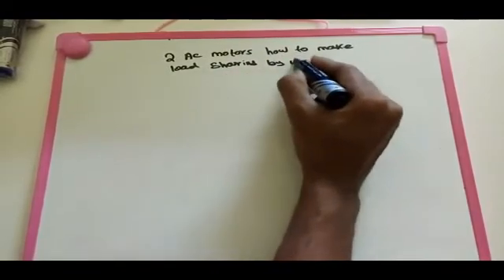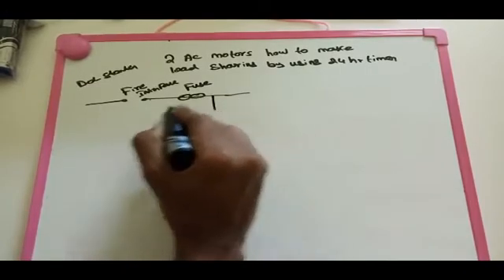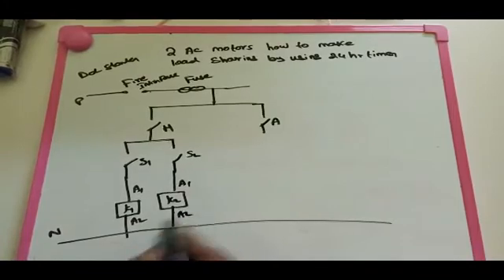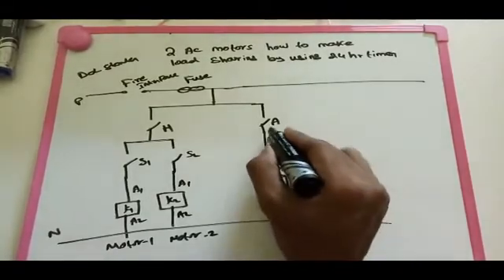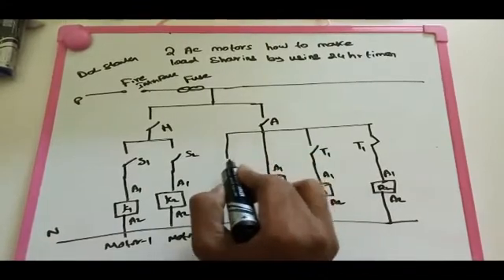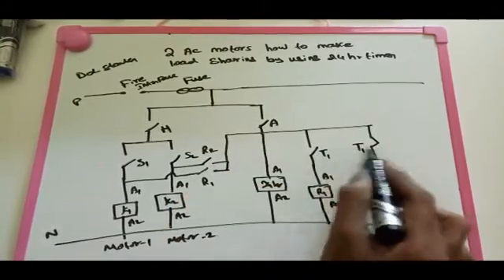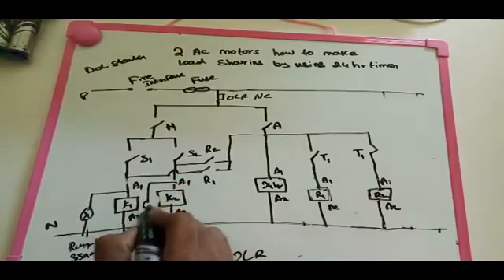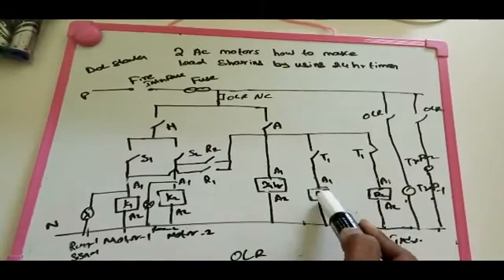ac motor control circuit diagram with timer/how to make two ac motor control by motor duty sharing